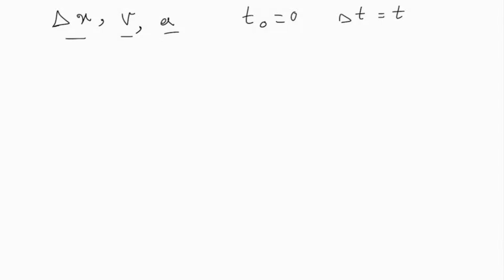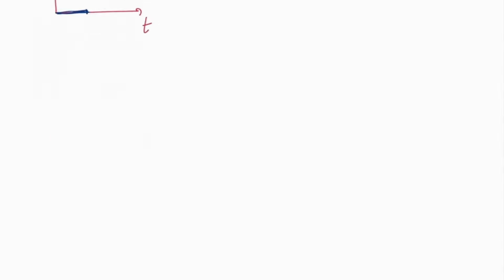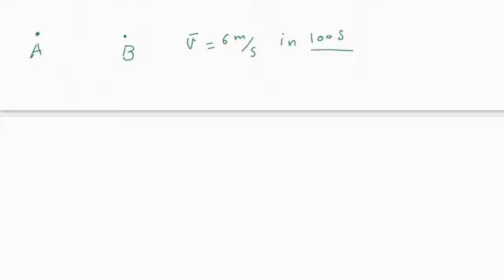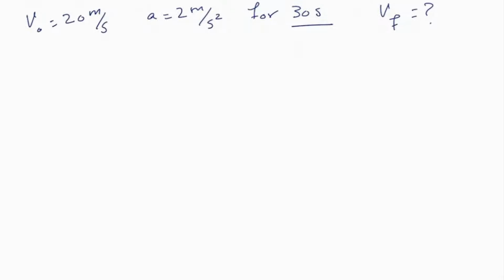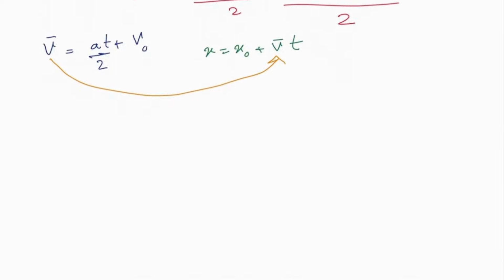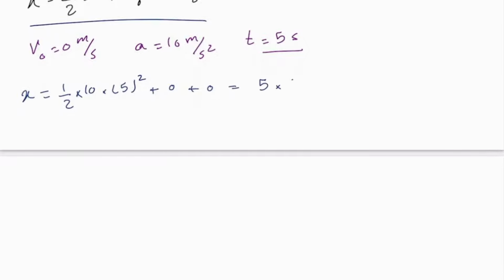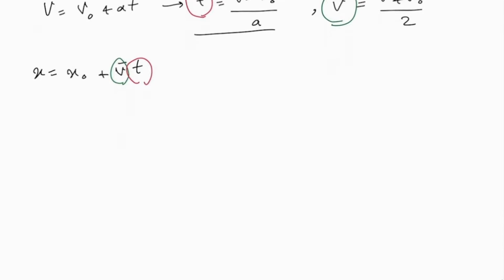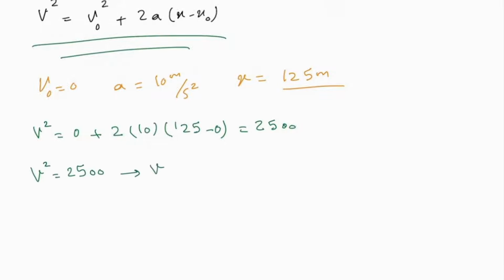You MUST know these kinematic equations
This video breaks down the MUST-KNOW motion equations for constant acceleration in one dimension.
✅ Learn how to:
- Derive essential kinematic equations step-by-step.
- Solve real-world physics problems using these equations.
- Understand the relationship between displacement, velocity, and acceleration.
🎯 Perfect for students preparing for AP Physics 1, IB Physics, or any high school/college-level physics course.